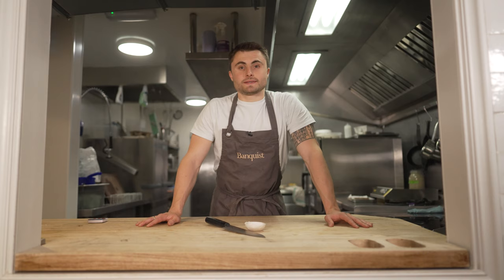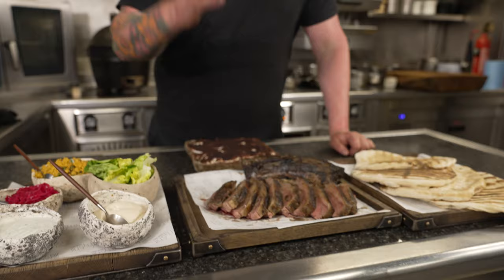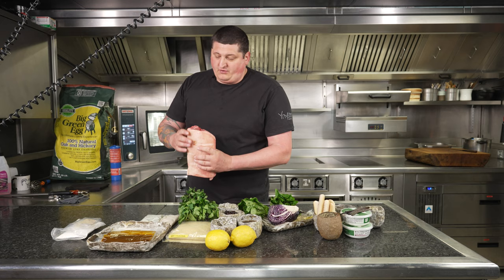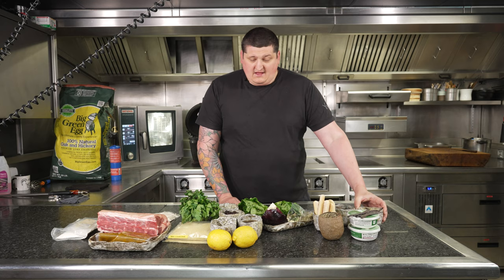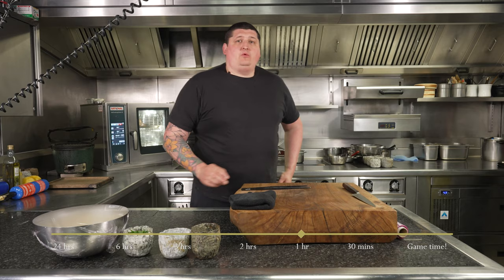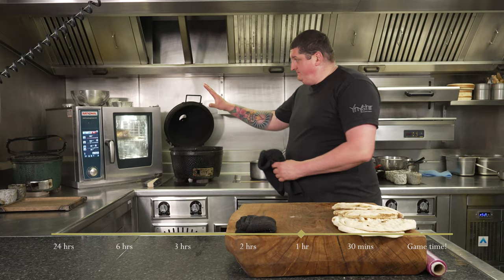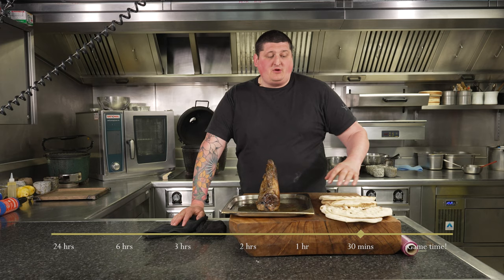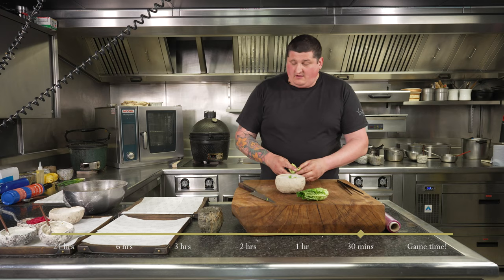Pure filth on the BBQ with Gareth Ward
Gareth, mastermind behind Michelin Starred Ynyshir, teaches you how to BBQ properly. Visit Banquist.com to get all the ingredients delivered to your door!